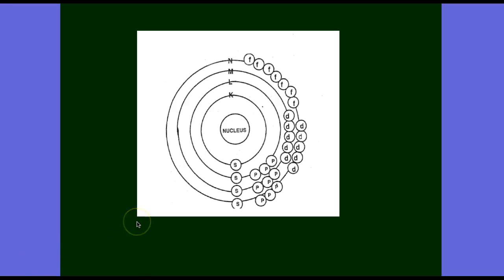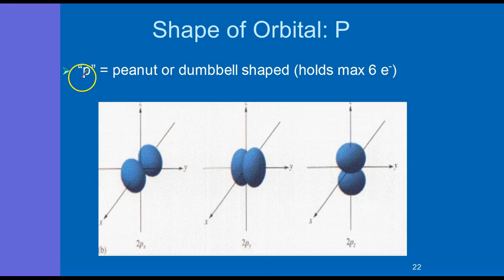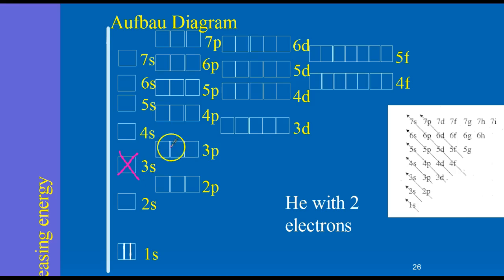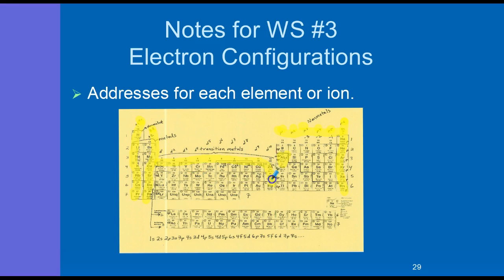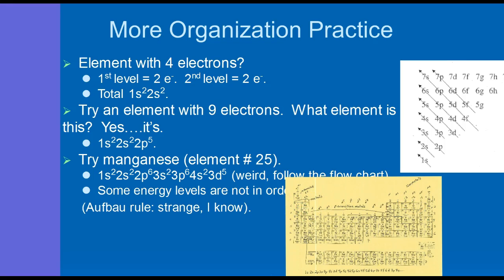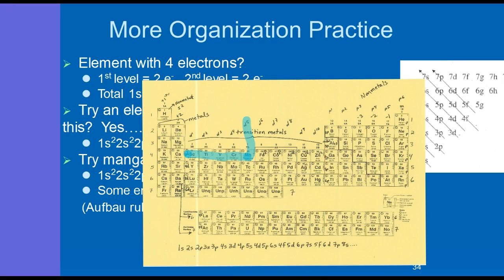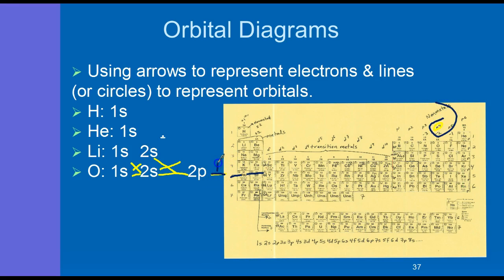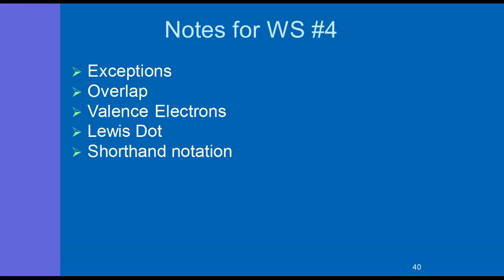Electron Configurations & Orbital Diagrams